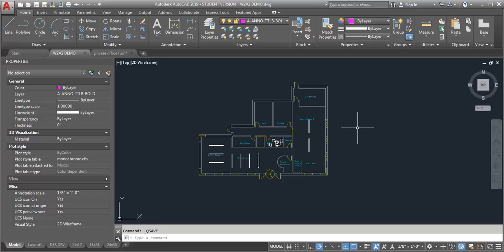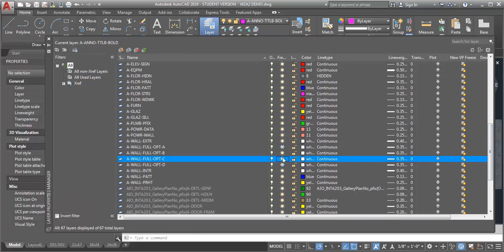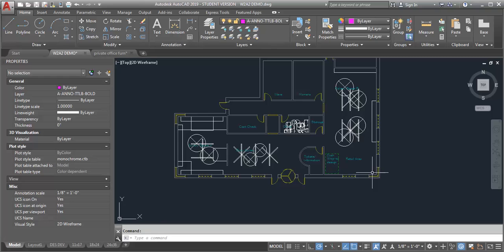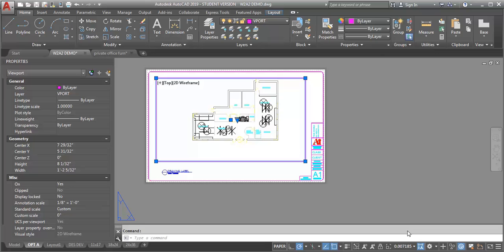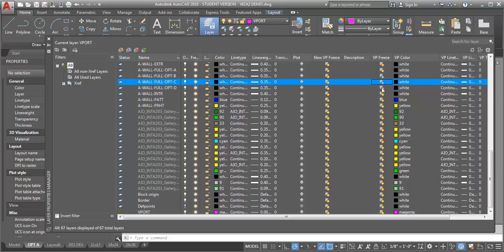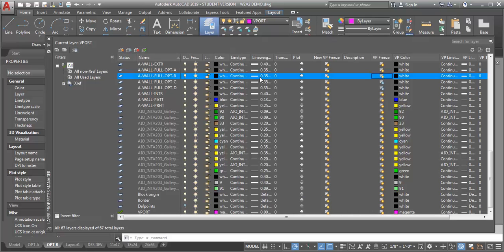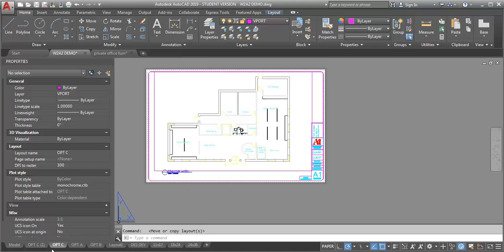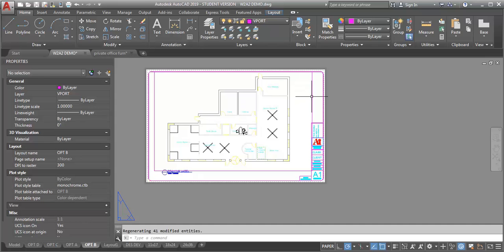AutoCAD demo - CAD 2 W2A2 demo - using vp freeze to set up space plan options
This demo shows how to use vp freeze to set up sheets showing four space planning options.

At the Art Institutes system of schools, we pride ourselves on fostering and facilitating an inspiring community of creativity. One that gives you the guidance, technology and instruction you need to bring your ideas to life in new and exciting ways while guiding you toward a career. The Art Institutes system of schools has over 50 locations in the United States and Canada offering programs in the fields of Design, Media Arts, Fashion, and Culinary Arts. Interested in learning more? Connect with the Art Institutes: VISIT US ON THE WEB LIKE US ON FACEBOOK FOLLOW US ON TWITTER Terms of Use: Terms of Use The information and opinions expressed and/or any artwork displayed herein represent the independent opinions and ideas of the individual faculty, student and/or staff and do not represent the opinions or ideas of The Art Institute of Pittsburgh - Online Division. The Art Institute of Pittsburgh - Online Division is not responsible for the content or accuracy of any Web site linked to this Web site/newsletter. The links are provided for your information and convenience only. The Art Institute of Pittsburgh - Online Division does not endorse, support or sponsor the content of any linked Web sites. If you access or use any third party Web sites linked to The Art Institute of Pittsburgh - Online Division Web site, you do so at your own risk. The Art Institute of Pittsburgh makes no representation or warranty that any other Web site is free from viruses, worms or other software that may have a destructive nature. for program duration, tuition, fees, and other costs, median debt, federal salary data, alumni success, and other important info.